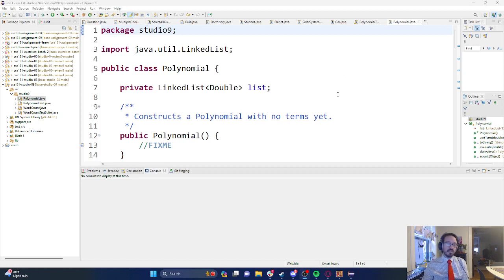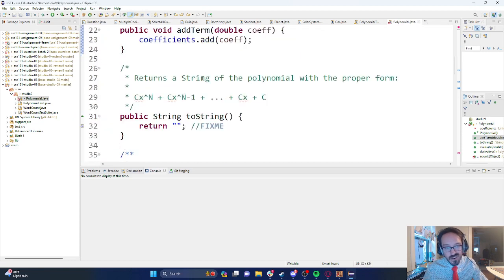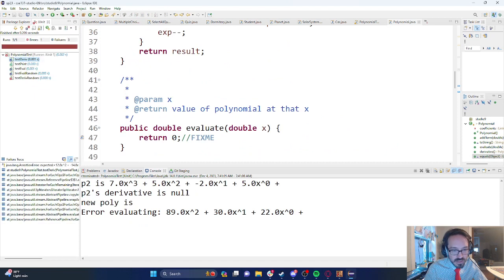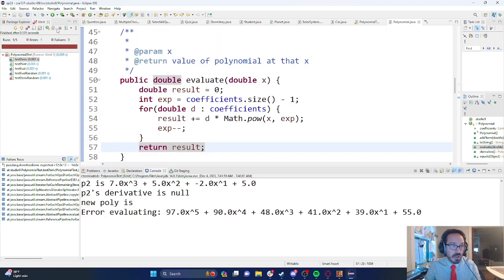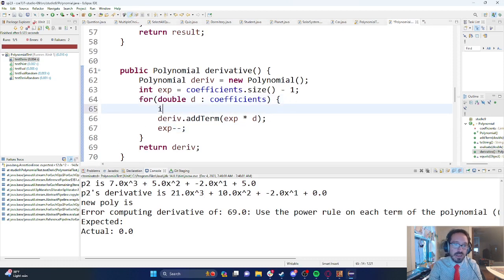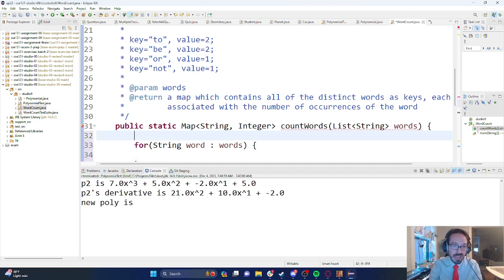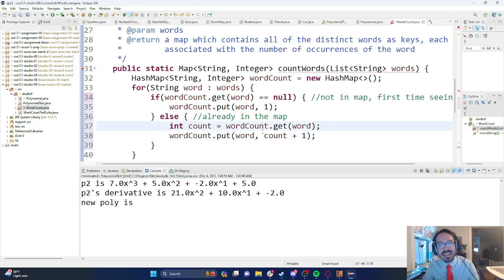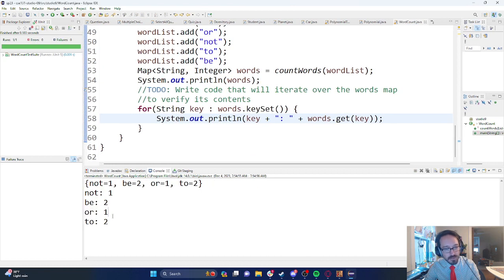Studio 9 Review